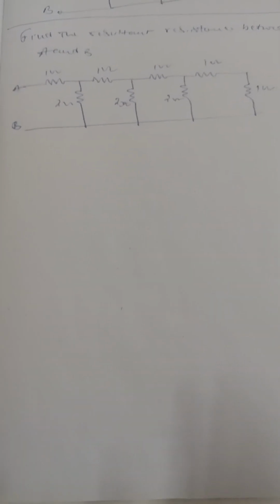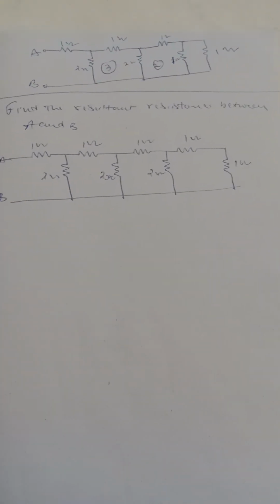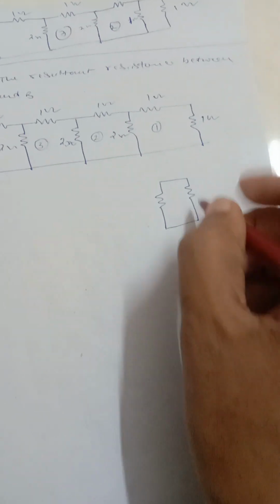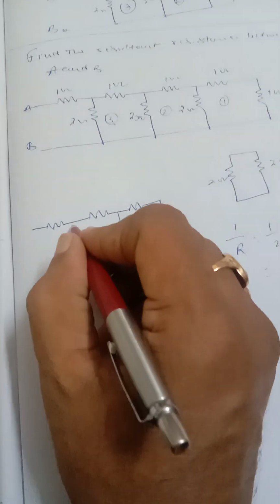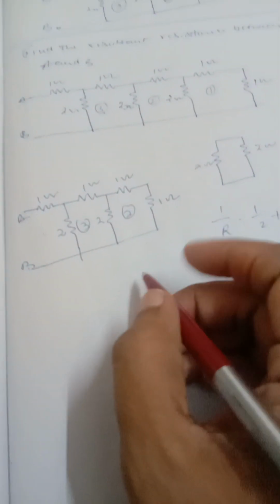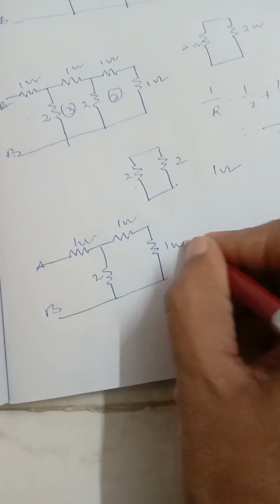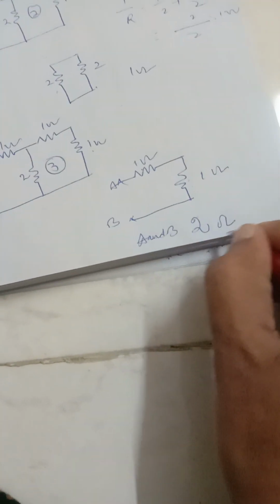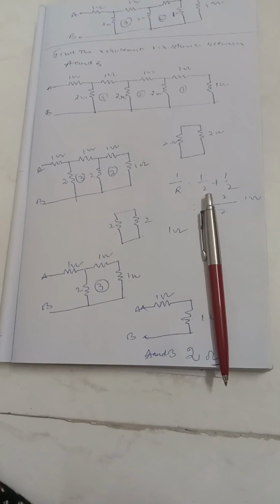find the equivalent resistance between two points